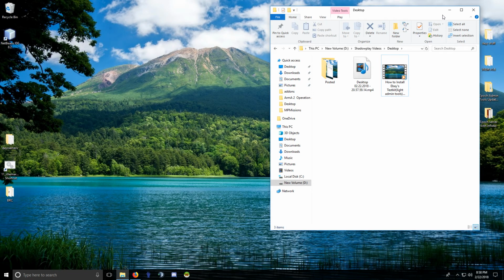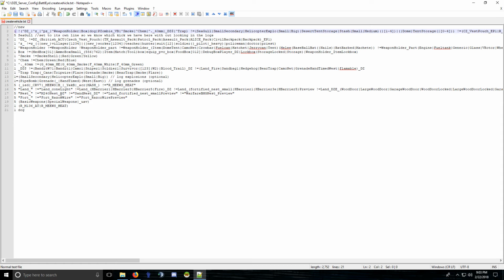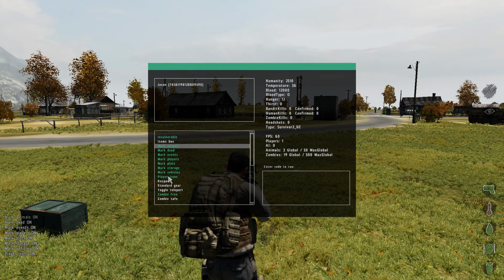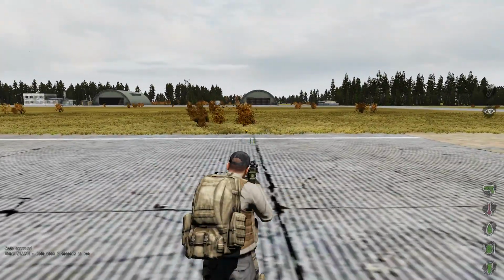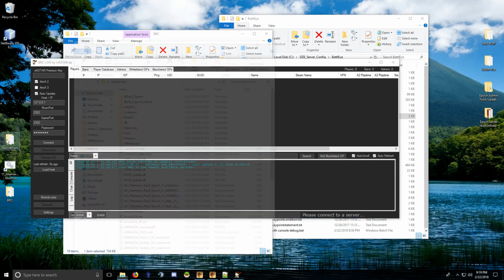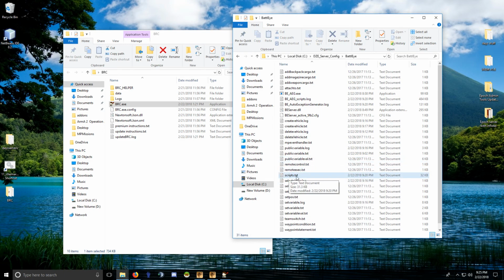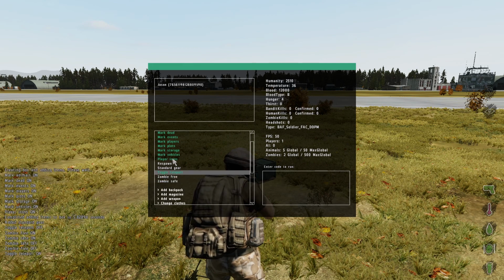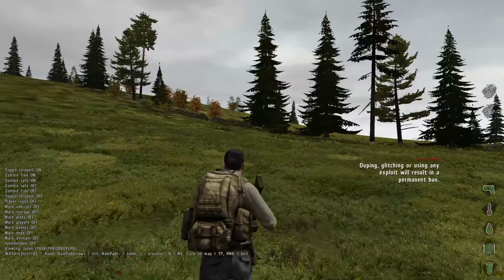DayZ Epoch: Battleye filters tutorial using Ebay's testkit and infistar BRC